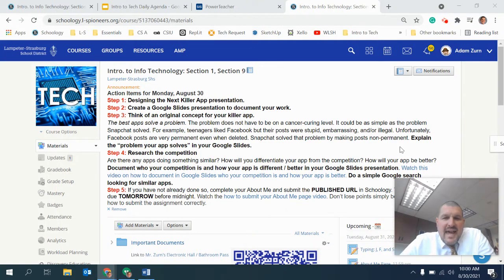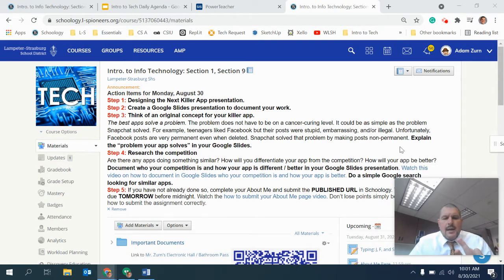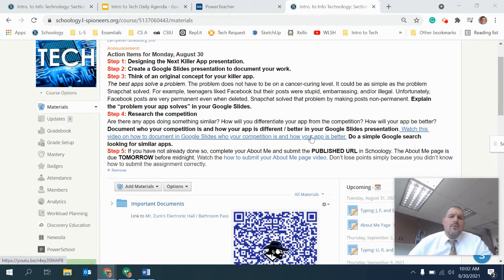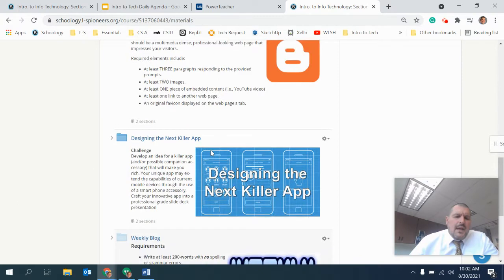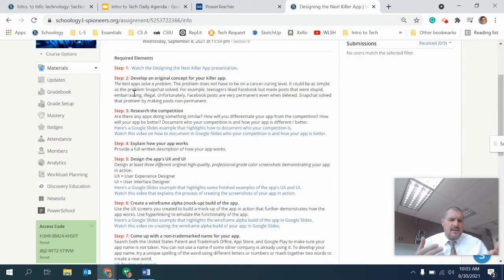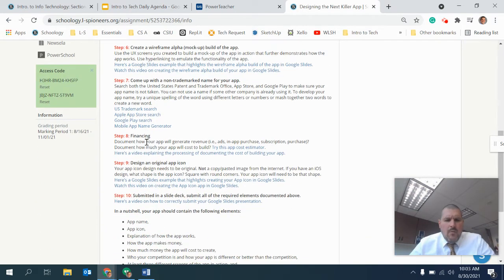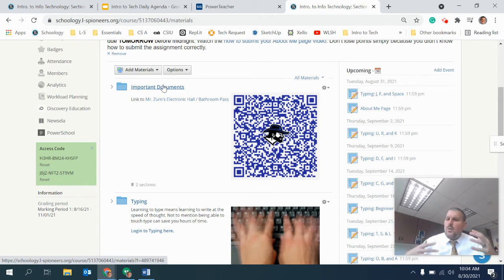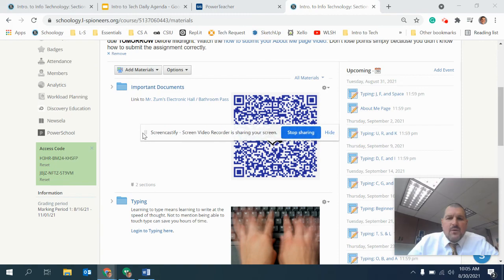Back to School Night Fall 2021 Intro to Tech